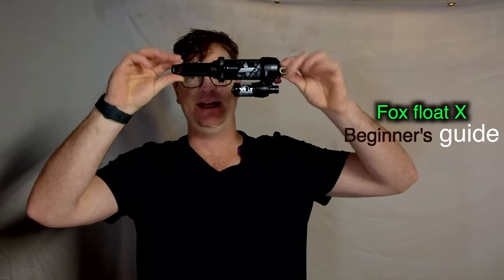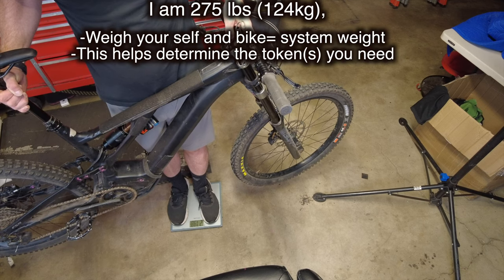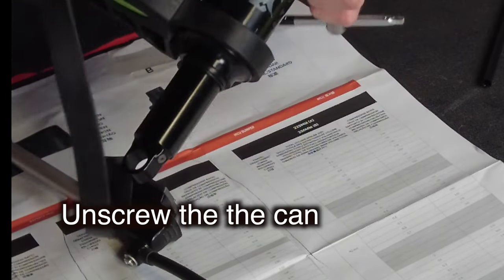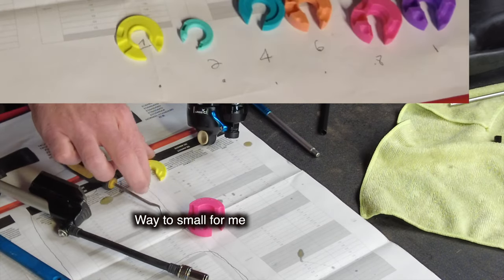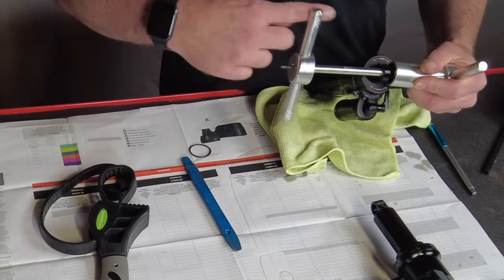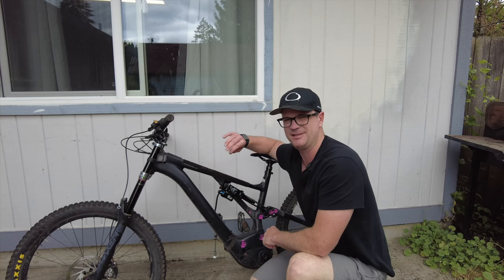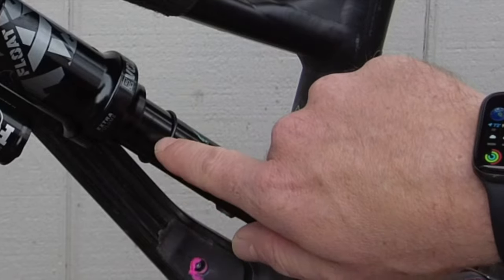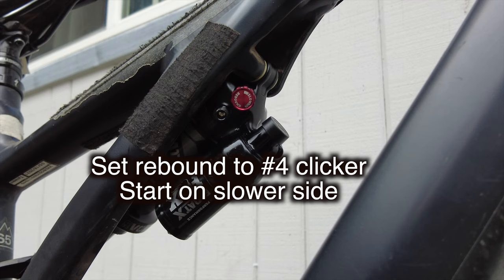How to Use Your Fox Float X for the First Time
Volume spacers
Shock Pump
Strap Wrench
luggage scale

List of my essentials to nerd out on suspension setup.

2022 FLOAT X TUNING GUIDE and beginners guide

0:00 - tools needed
0:22 - identify your shock
0:33 - Volume spaers
2:39 - installing shock on bike and hardware
4:00 - setting sag
4:45 - rebound
5:07 first ride